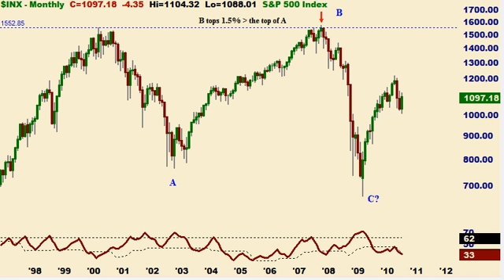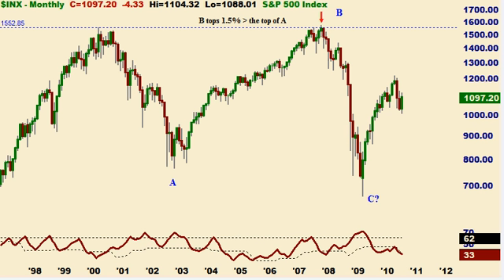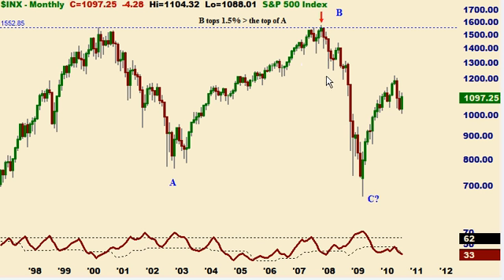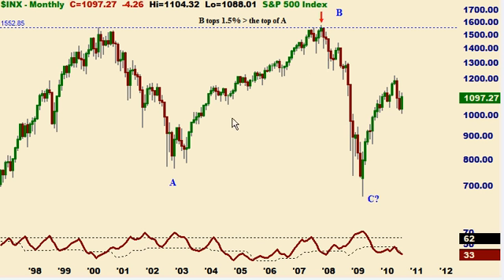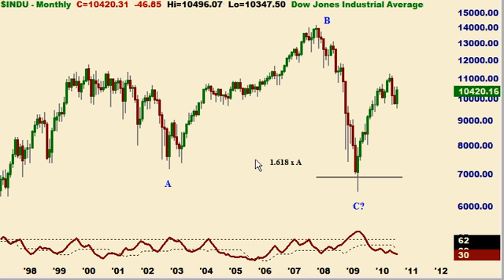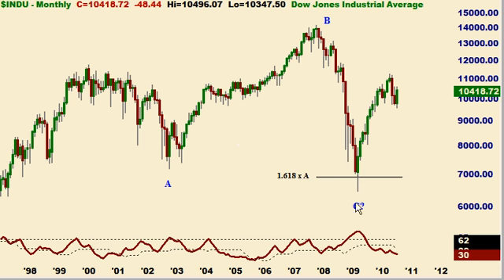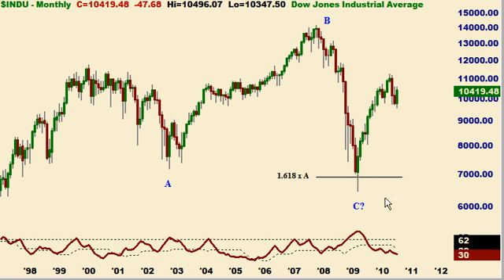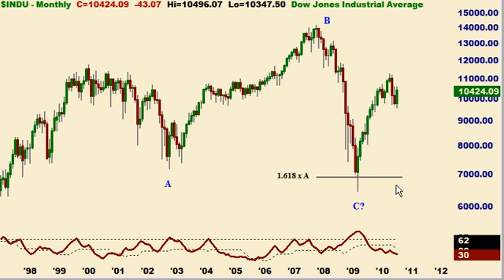Long Term Dow Jones and SPX 500 Elliott Wave. Prechter's Elliott Wave Principle.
Does Prechter read Prechter? Does anyone read him and not copy him? Monthly Dow and S&P patterns are right out of his book, yet no one believes it. Not even RP himself!

NOTICE: Futures traders can and do lose money. No claims are made that the information provided here will insure gains or prevent loses.

PLEASE NOTE THAT THERE IS AN INHERENT RISK OF LOSS ASSOCIATED WITH TRADING FUTURES AND OPTIONS CONTRACTS, EVEN WHEN USED FOR HEDGING PURPOSES.  PLEASE CAREFULLY CONSIDER YOUR FINANCIAL CONDITION BEFORE INVESTING IN FUTURES AND OPTIONS CONTRACTS.  FUTURES TRADING IS NOT SUITABLE FOR ALL INVESTORS.  NO CLAIMS ARE MADE THAT THE INFORMATION PROVIDED HERE WILL INSURE GAINS OR PREVENT LOSES.